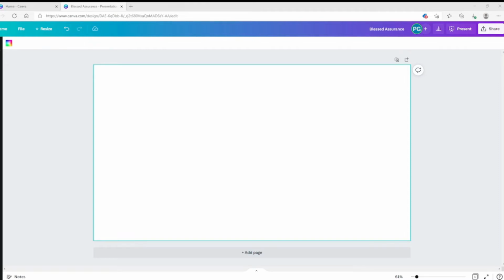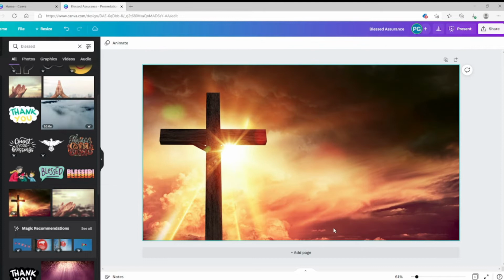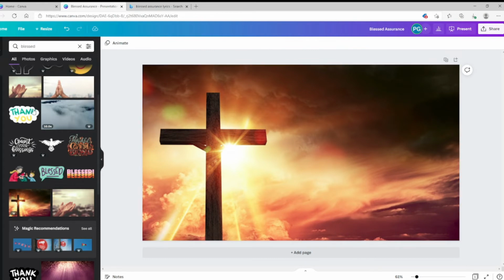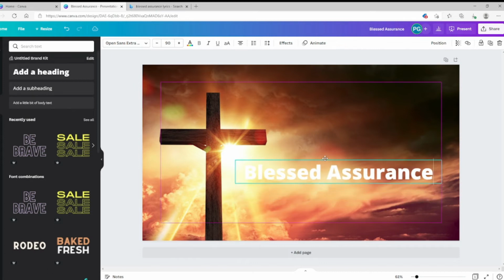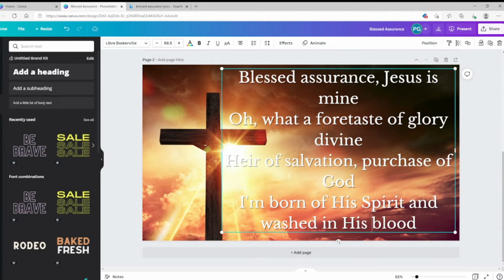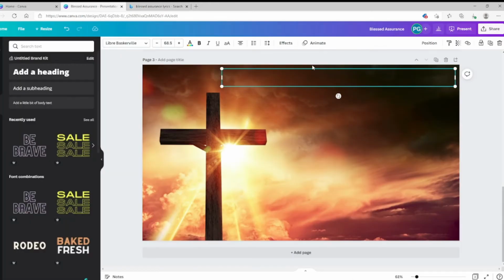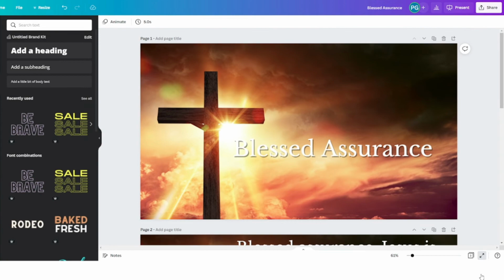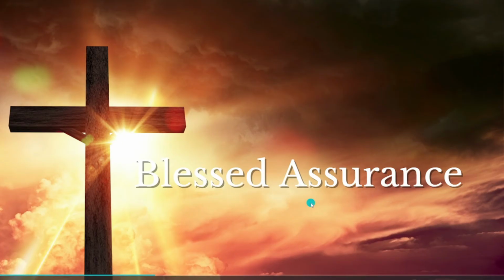CANVA TUTORIAL: Song Slides in Canva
Welcome to the Decorative Lounge. In this tutorial, you will have a step-by-step lesson on how to make song slides for your next karaoke, church service or conference.  You can use this method with the free or Pro subscription on Canva to create this.

ClubHouse: pngcreates